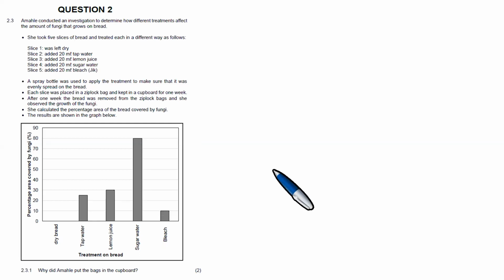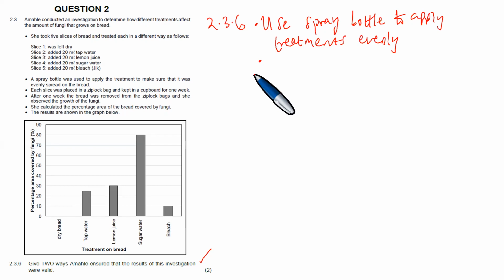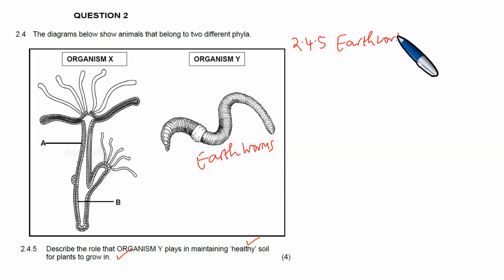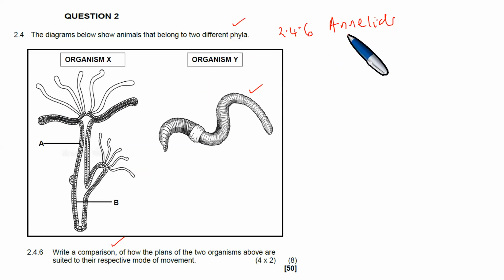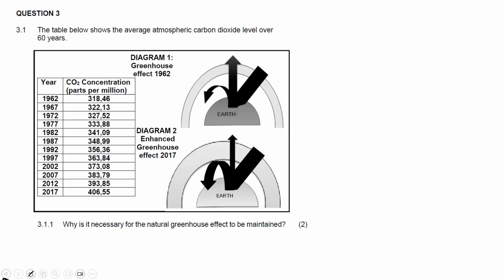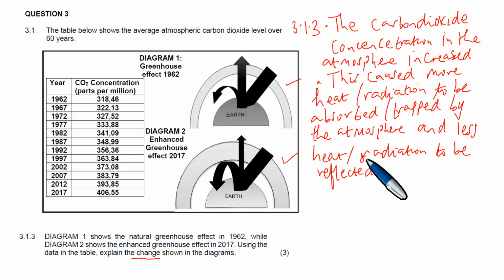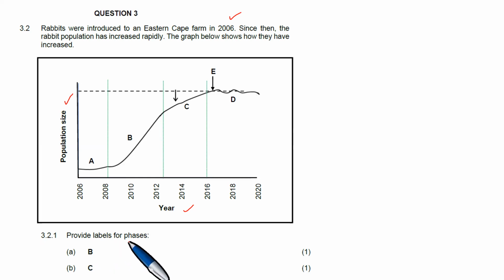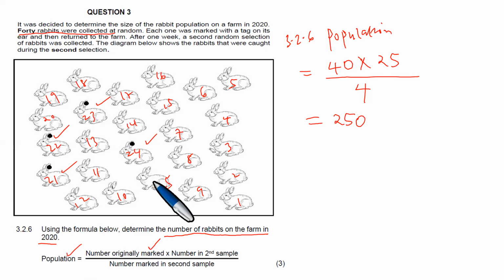Life Science P2 / Grade 11/ Population